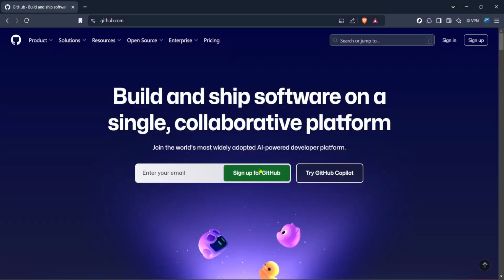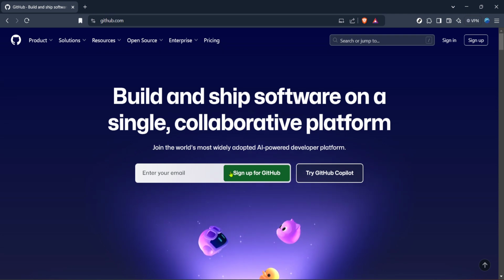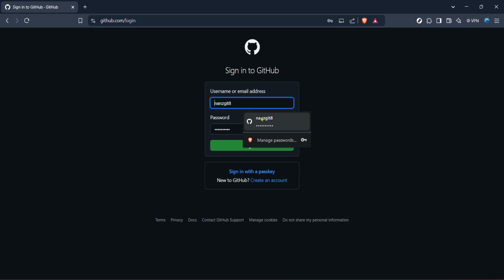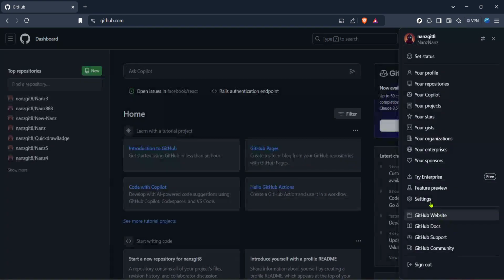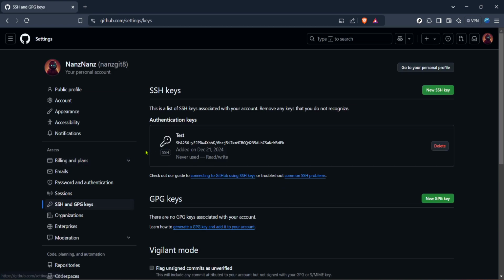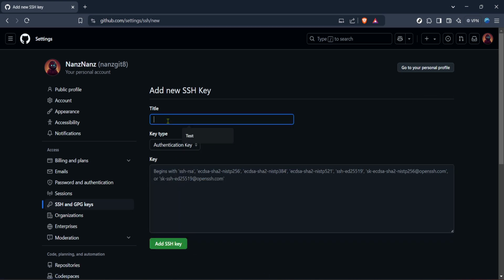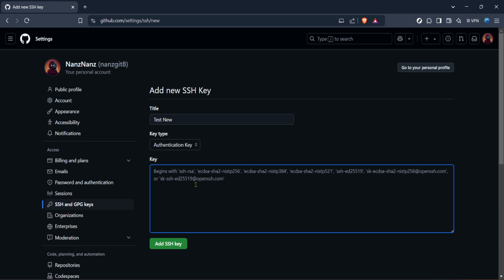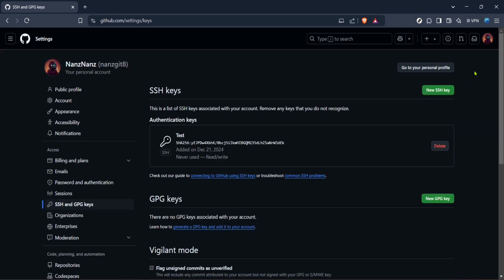How to Generate Github Ssh Key (Full 2025 Guide)